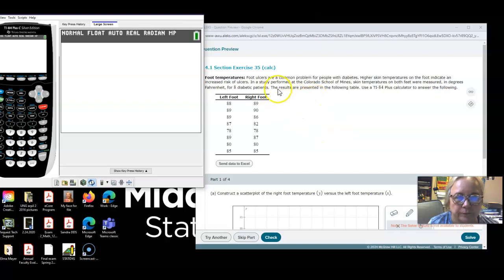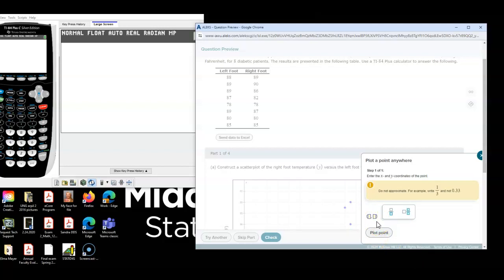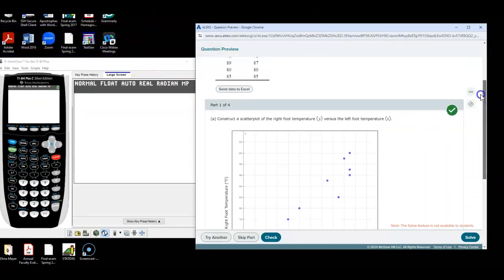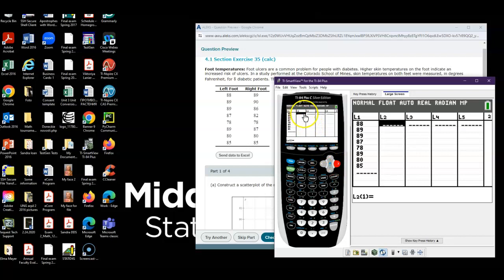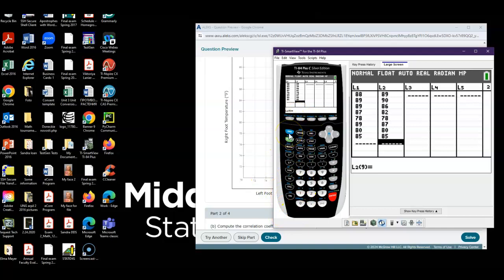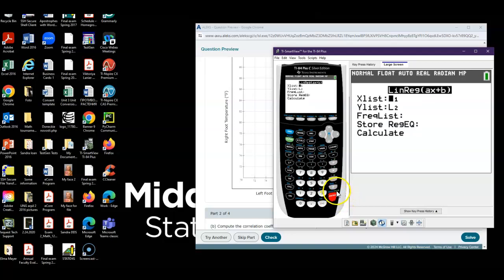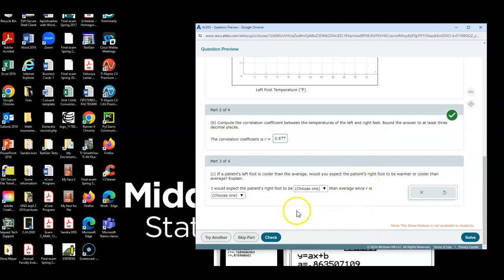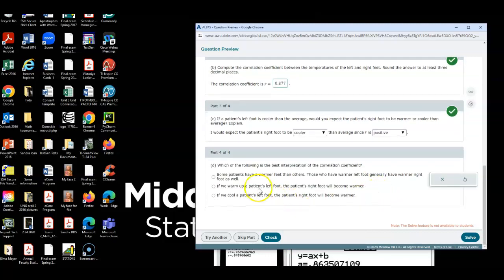Ti-84: correlation coefficient